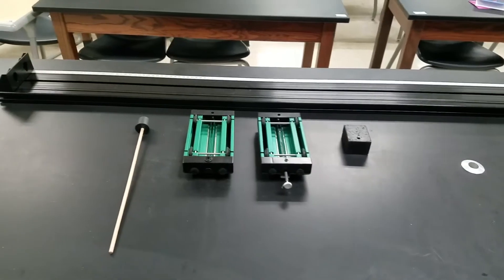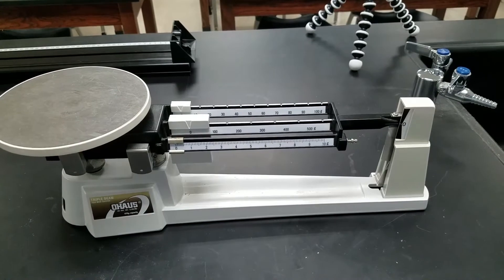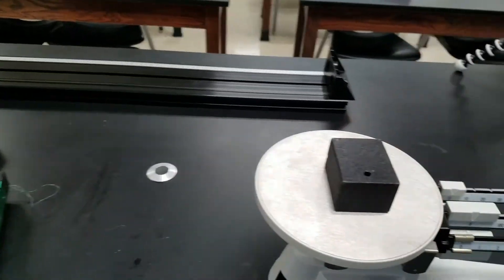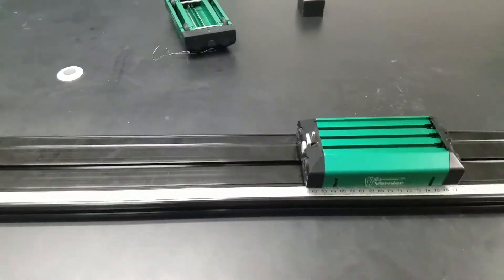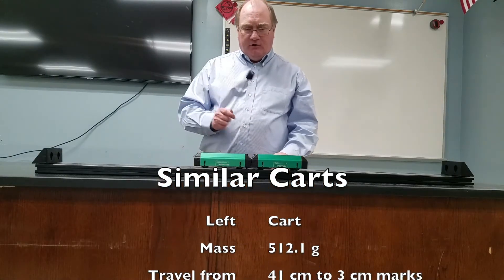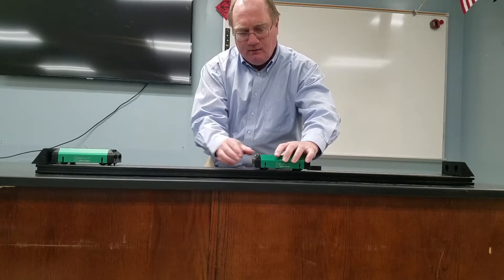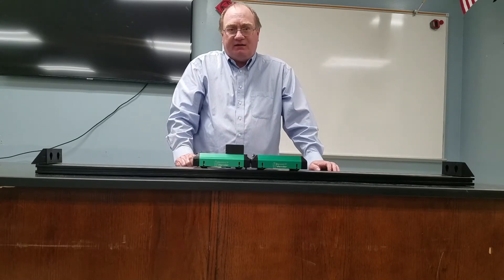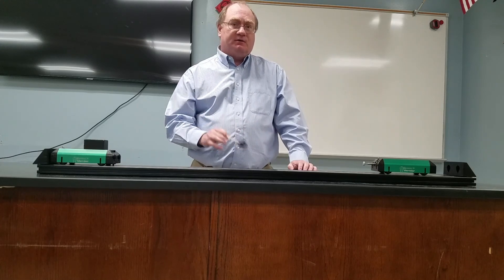Conservation of Momentum Lab with Data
Simple conservation of momentum lab.  The spring-loaded plunger is activated in one cart to cause the carts to separate.  Two trials are done, one with carts of nearly equal mass and one with carts of unequal mass.  Each is done multiple times for students to time each cart to get the average velocity of each cart after the plunger is activated.  The distance each cart travels is shown in the video.